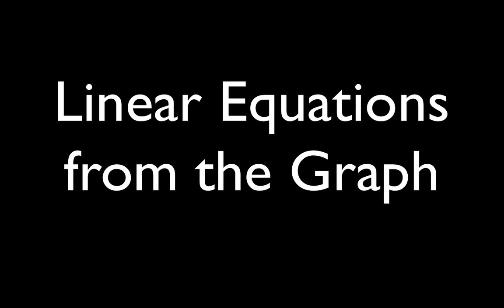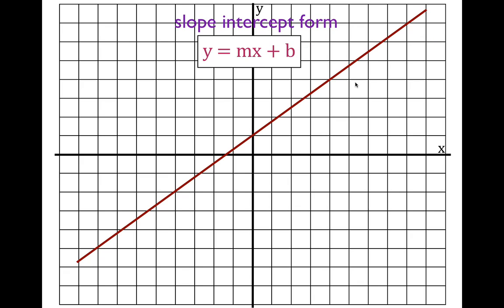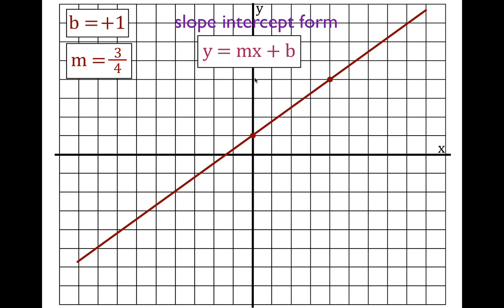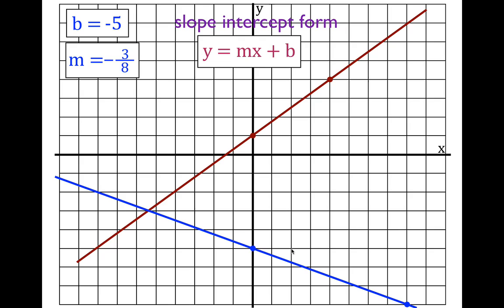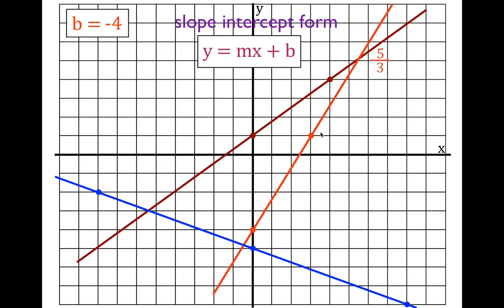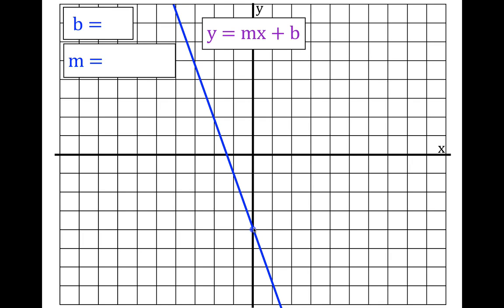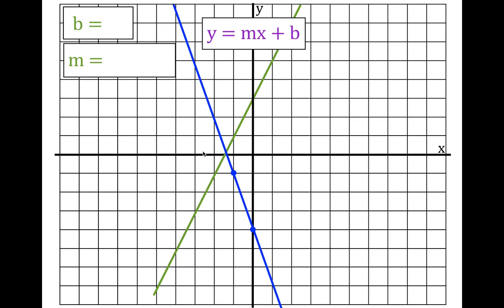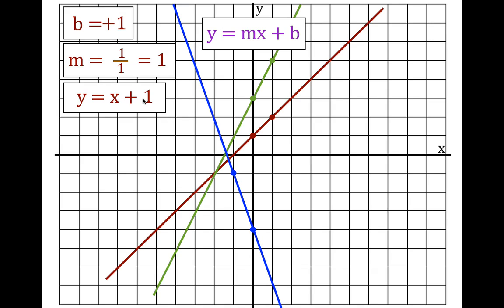Linear Equations from the Graph of the Line, No. 1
Shows how to write the equation of a line in the slope intercept from from the graph of the line.